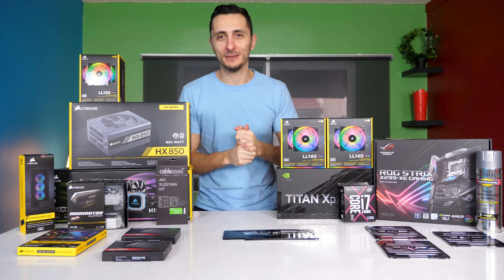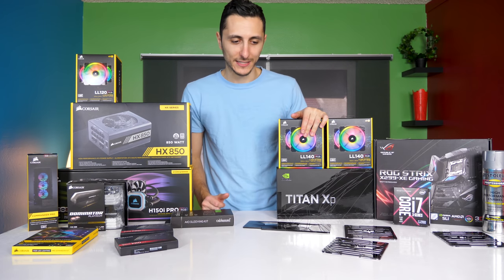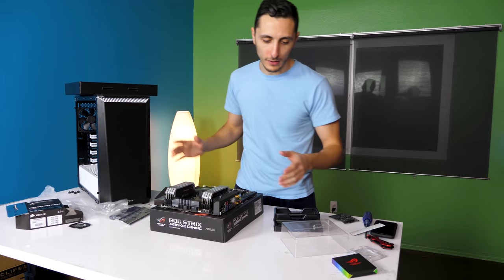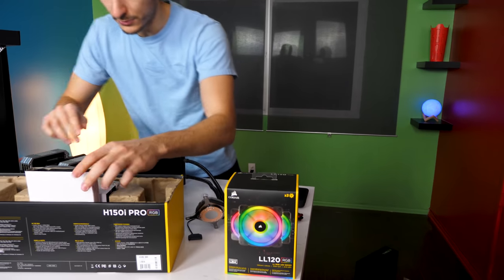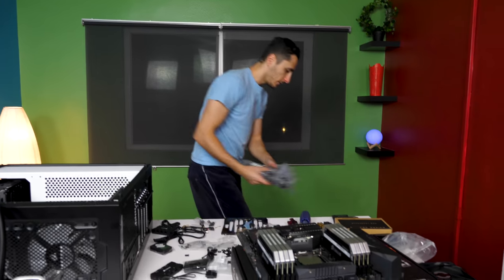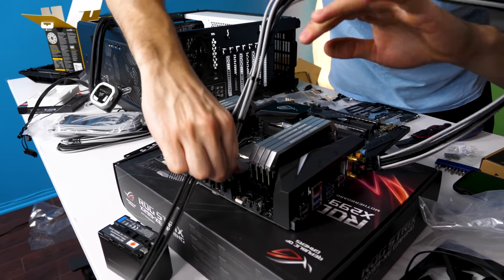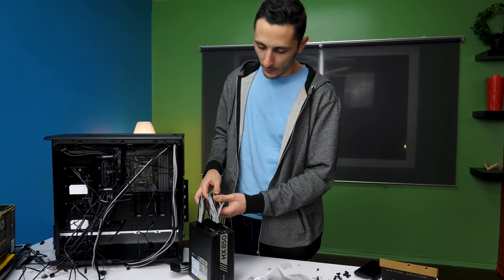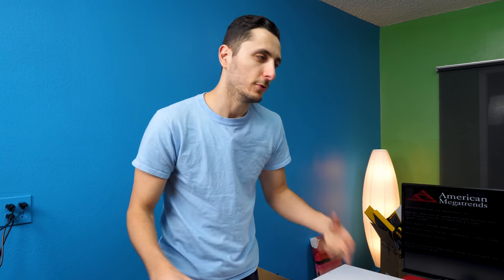Building a Batman Themed Gaming PC (Subscriber Build)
►Parts List (US)
Corsair H150i Pro
ASUS Strix X299-XE
Samsung 960 Pro 2TB M.2
Titan XP
Phanteks P400
Corsair HX850
►Parts List (UK)
Intel Core i7 7800x CPU:
Corsair H150i Pro AIO CPU Cooler:
Asus ROG STRIX X299-XE:
Samsung 960 Pro 2TB M.2 SSD:
Titan XP:
Phanteks ECLIPSE P400 Tempered Glass Mid Tower ATX Computer Case:
Corsair HX 850W Supply:
Windows 10 Home 64-bit: